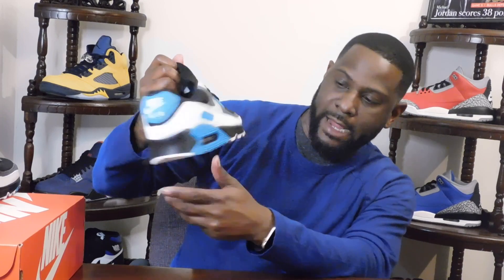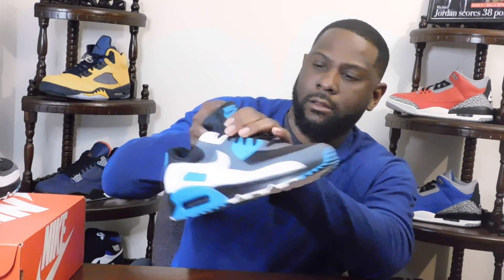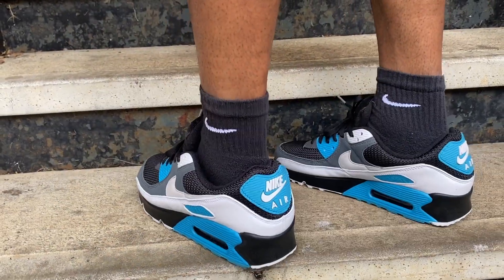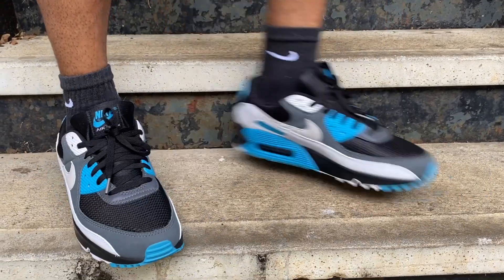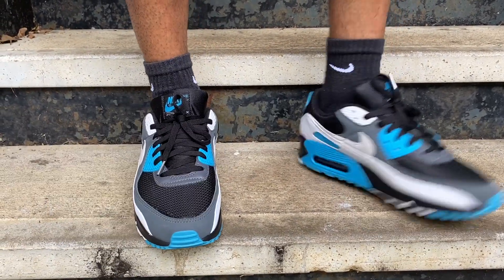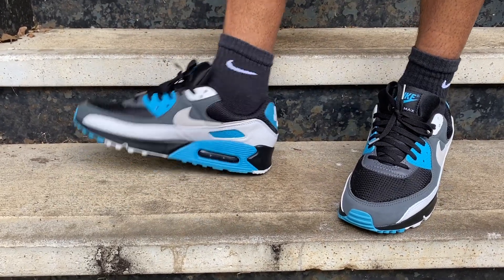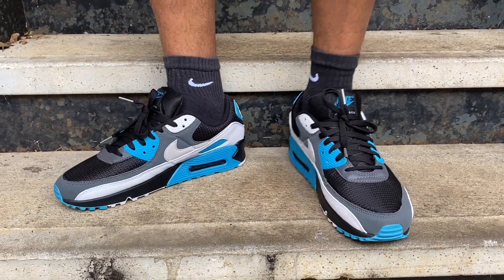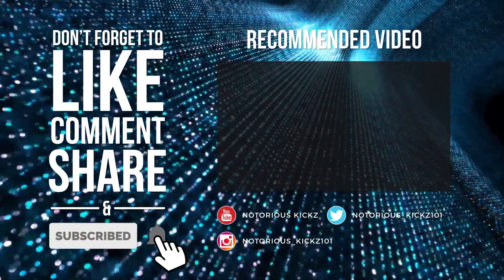A First Look Air Max 90 "Reverse Laser Blue" Review + On feet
While yet to assume its eye-catching, debut “Infrared,” the Nike Air Max 90 has indulged in several fan-favorite palettes throughout its 30th Anniversary. For its latest, the classic Tinker Hatfield design adopts its original “Laser Blue” colorway, but adds a modern spin to it.

- Nike
 -Air Max 90
- Black/Neutral Grey-Dark Grey
- CT0693 001